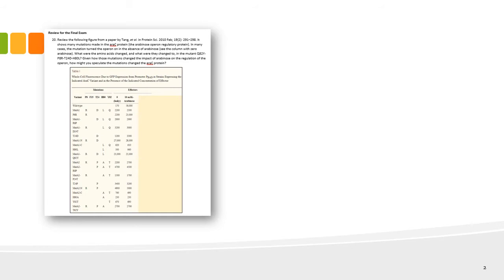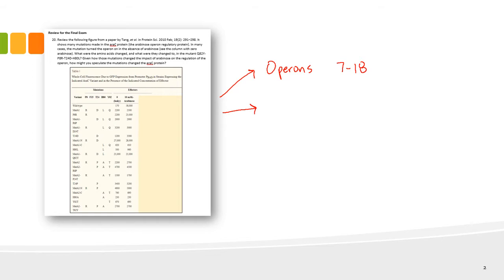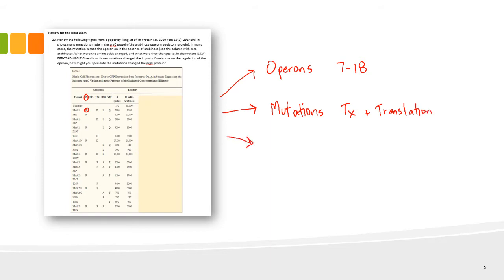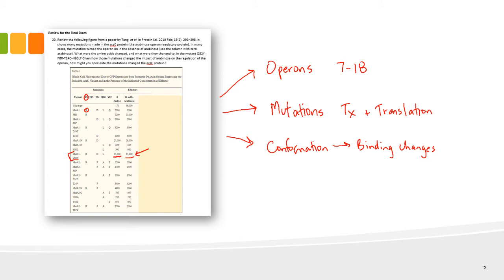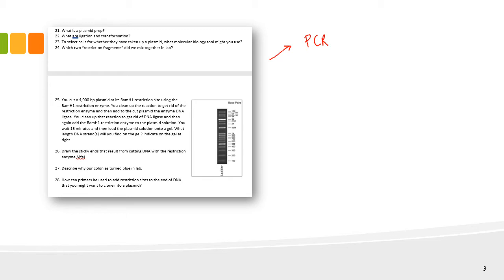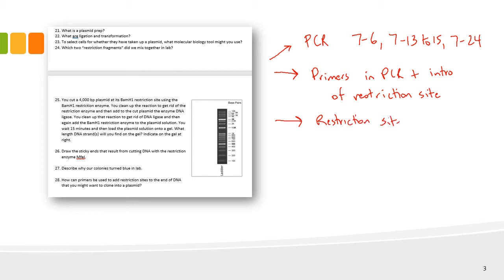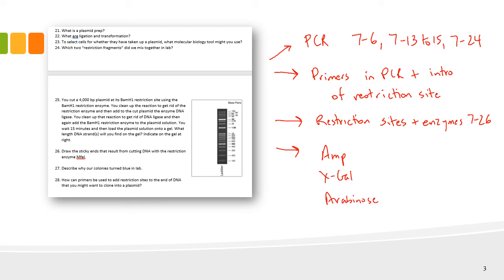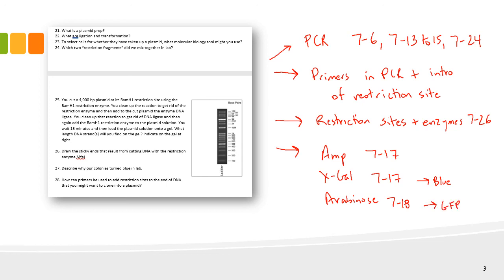Worksheet 28 How to Study